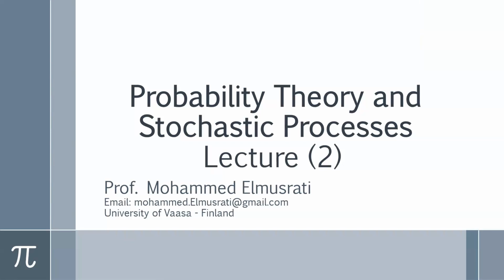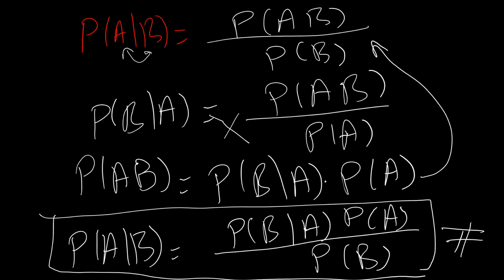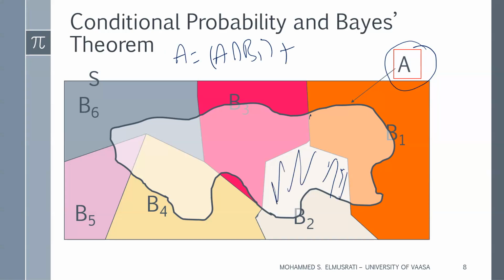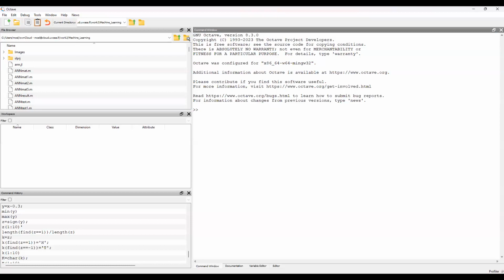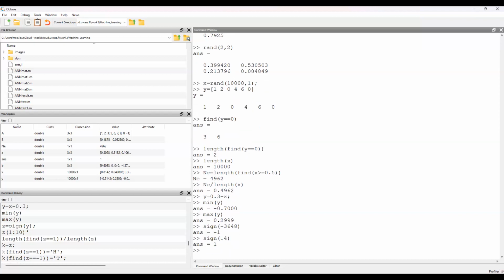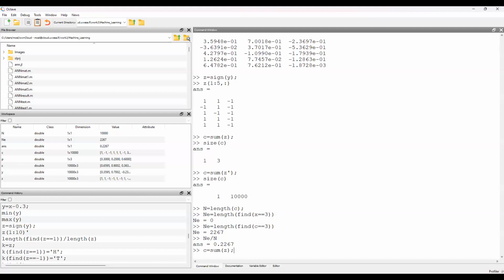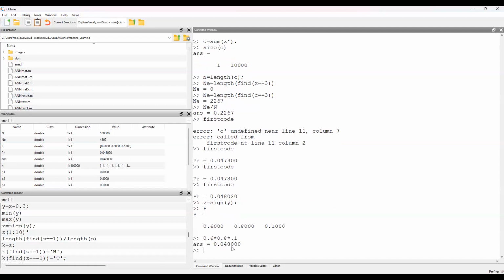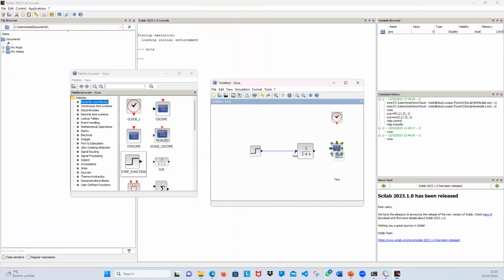Probability Theory - Lectrure 2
Concepts of conditional probability, Bayes' theorem, and Monte Carlo simulation with Octave.